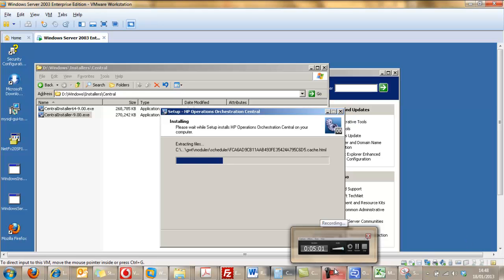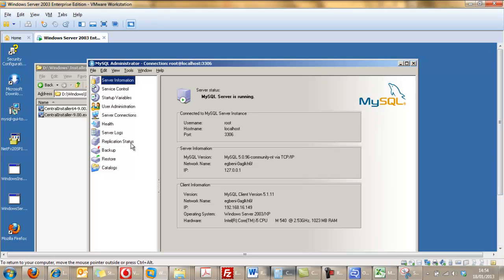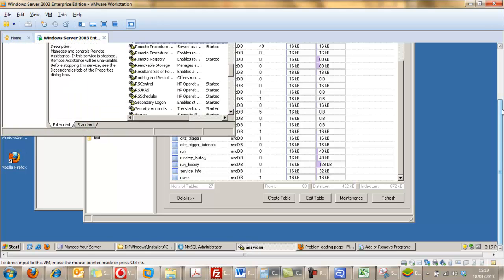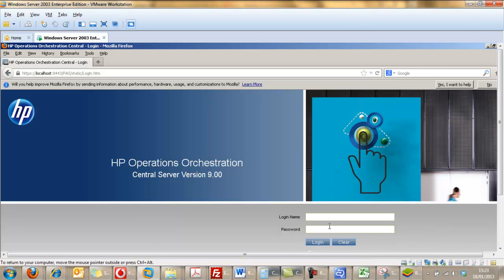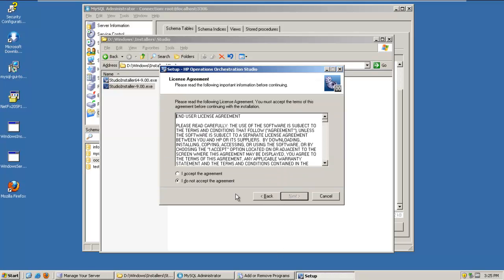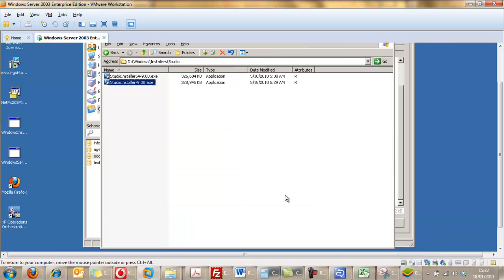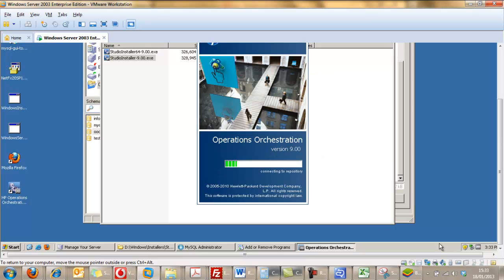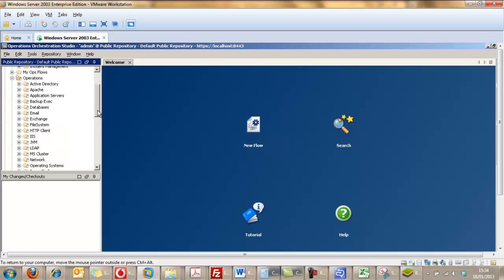HP Operations Orchestration 9 installation by Victor Egbeni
Simple installation of HP OO9.
i shall be doing more complicated configuration in my next class.
Thanks
XXX